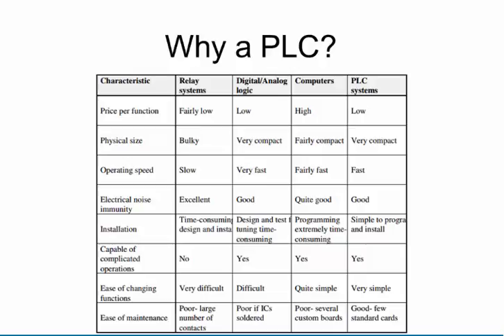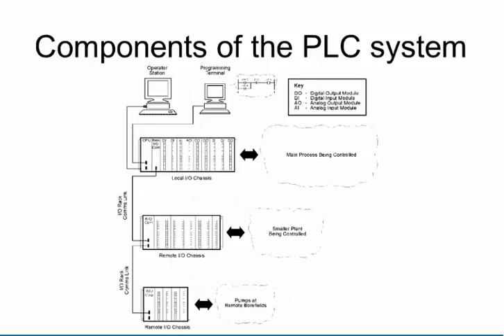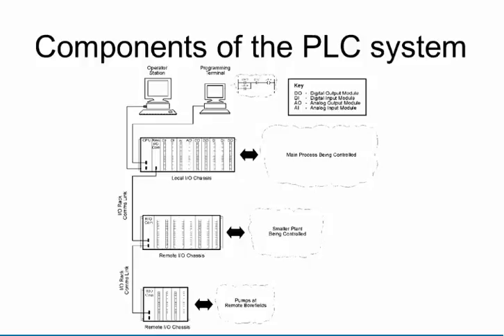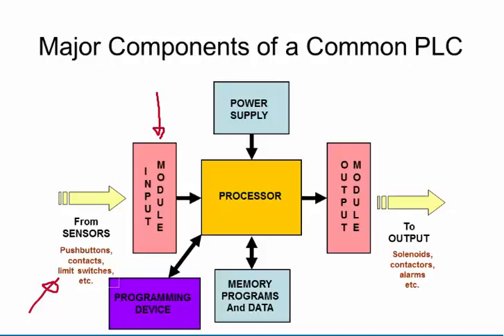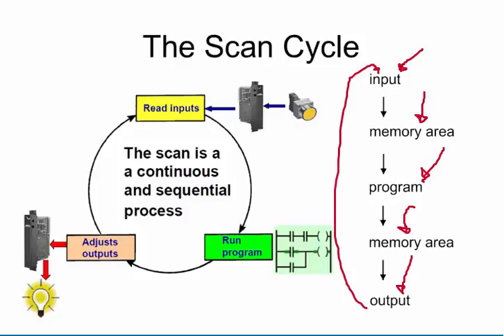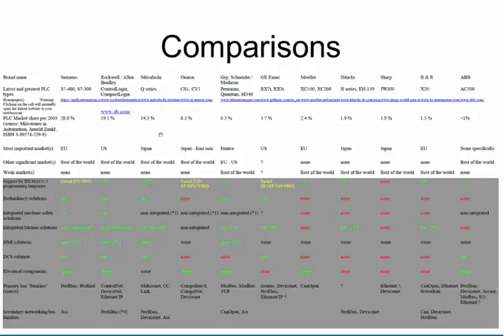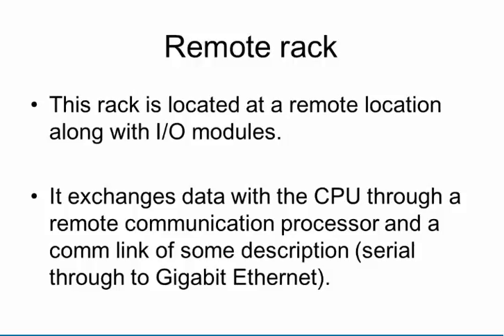Advanced Industrial Automation - PLCs for Automation and Process Control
A programmable logic controller (PLC) is a digital computer used for automation of electromechanical processes and is used in many industries and machines. Technical staff should have expertise on the functional design, hardware configuration, programming and application of Programmable Logic Controllers (PLC).
This course is designed to help students to understand the function and the relationship between the various hardware components of a programmable logic controller including discrete I/O module and analog I/O systems.
After completing this course, students will have sound knowledge on the programming, installing equipment, purchasing or implementing cost reduction and automation programs, or maintaining and troubleshooting PLC based equipment.